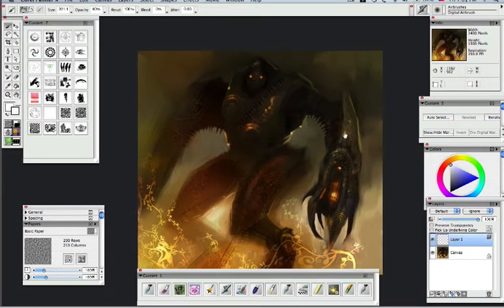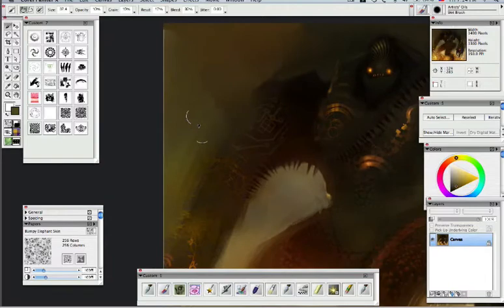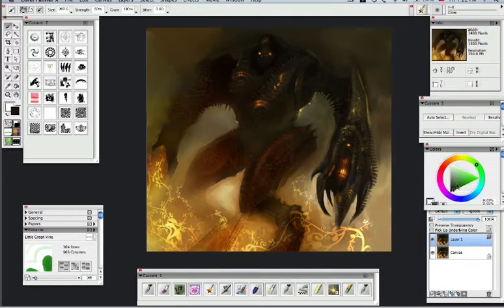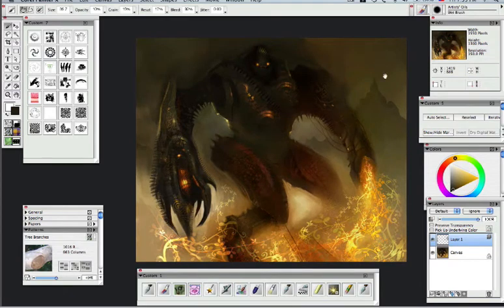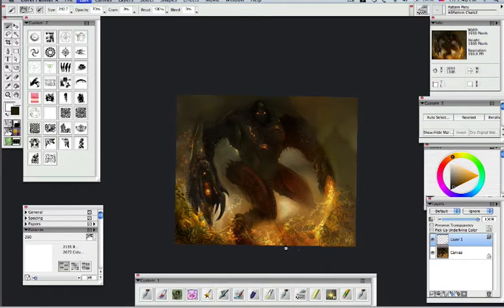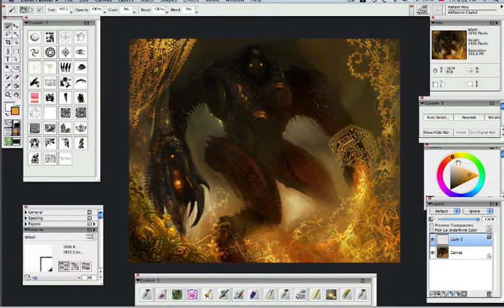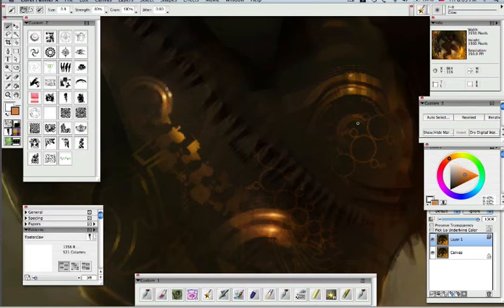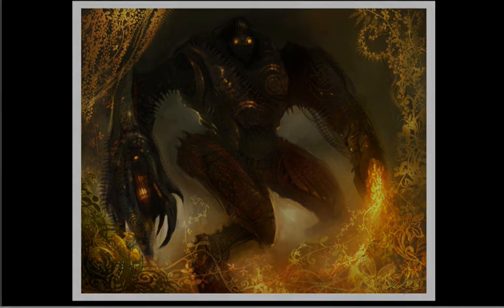The Gardener-Part 4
artistic process- pt 4